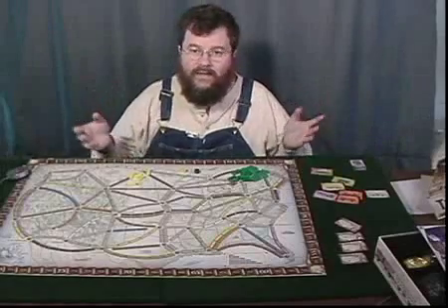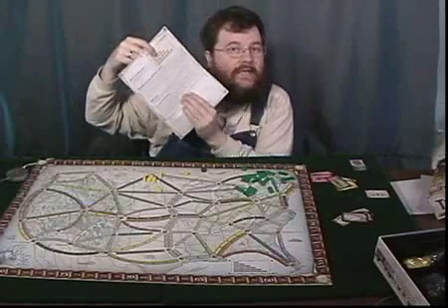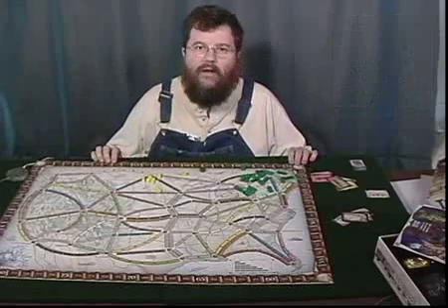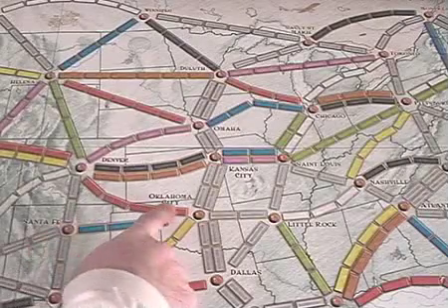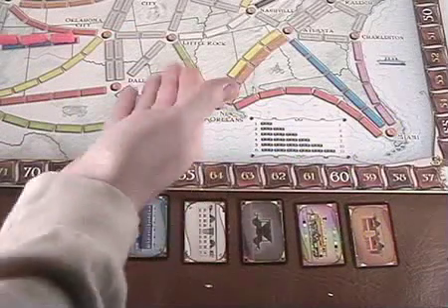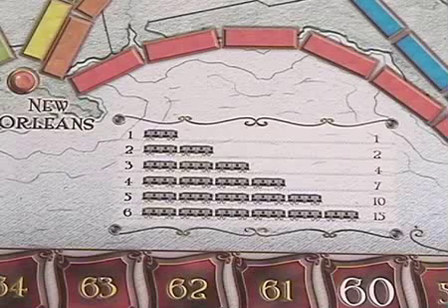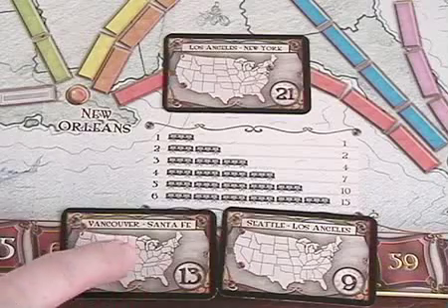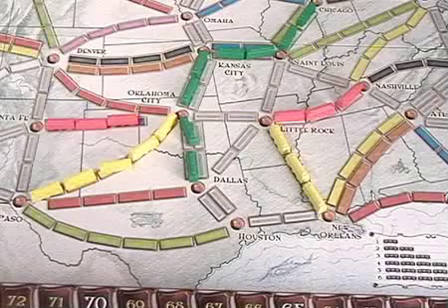Board Games with Scott 011 - Ticket to Ride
Board Games with Scott is a weekly video explaination and review of a board game. This week, Scott Nicholson talks about Ticket to Ride, which is an excellent game for people new to the world of modern board games. It's a game about collecting sets of cards and claiming train routes on the board.

Also, all BGWS episodes after 014 are over and are not on YouTube.